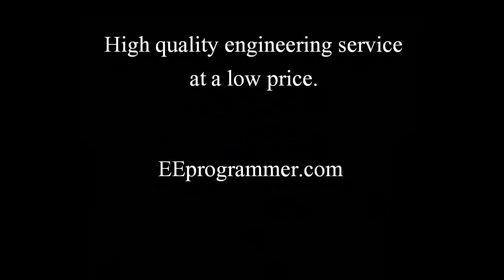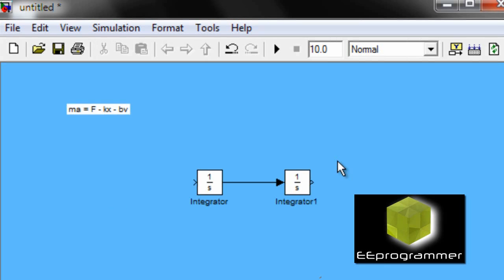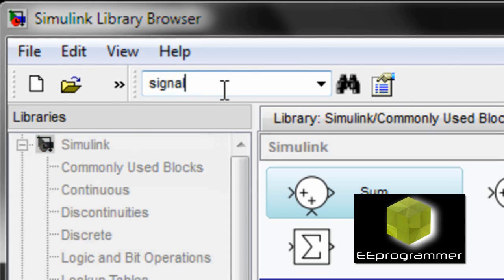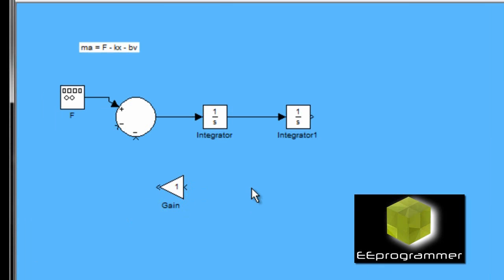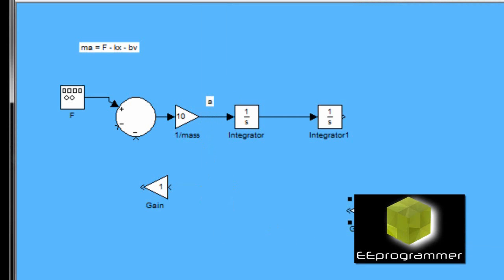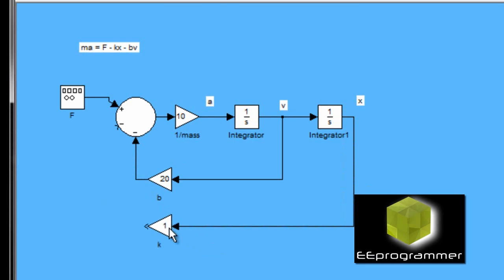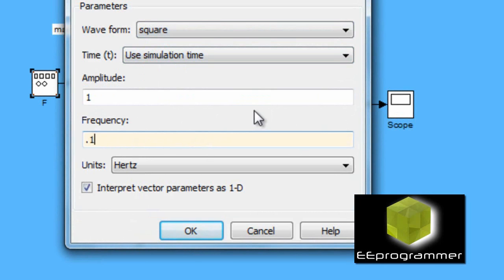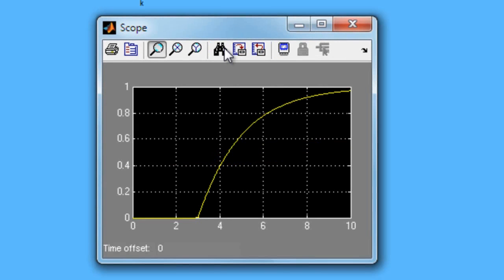Simulink tutorial: Second Order Dynamic System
This tutorial shows how to create a 2nd order system in Simulink. The code can be found in the tutorial section in More engineering tutorial videos are available in eeprogrammer.com